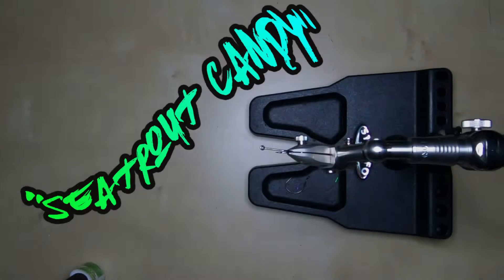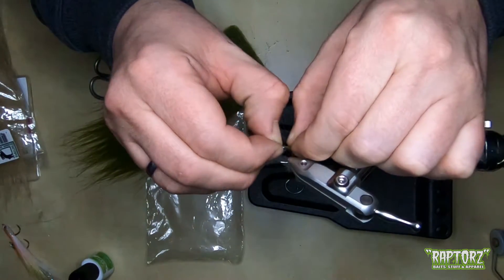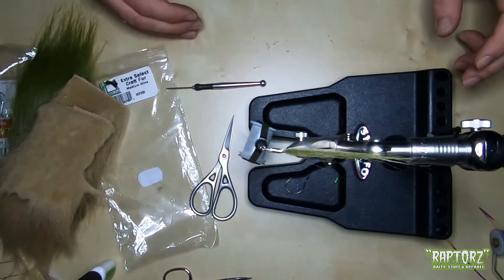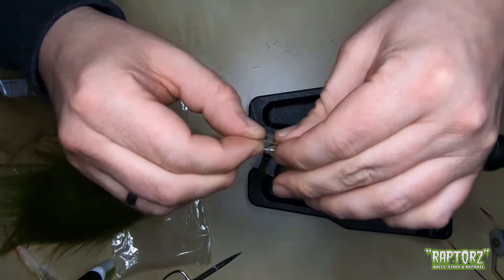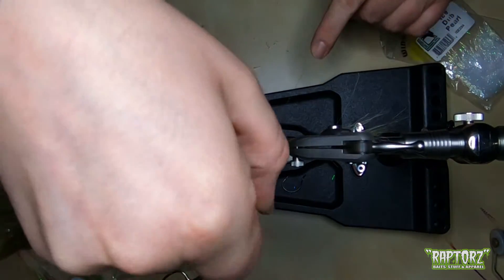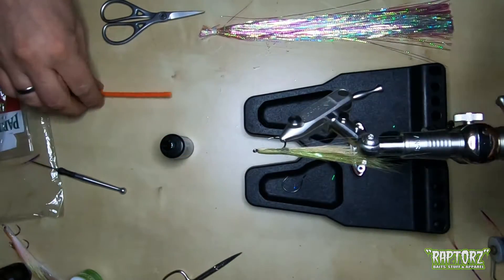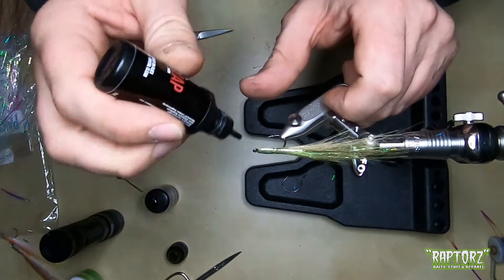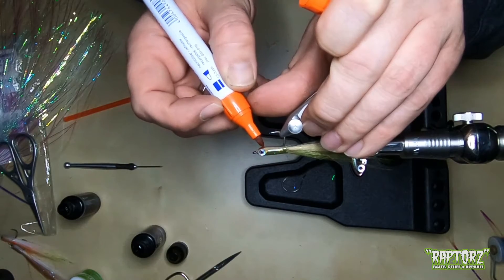RAPTORZ - flytying a simple surf candy sand eel - seatrout fly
surf candy / seatrout candy or sand eel fly is a great pattern for seatrout. That super dureable fly is easy and quick to tie. You can play with colours and sizes as you prefer it!
The material that is shown in the video should be available in your local fly tying store!

!! have a look for that funky smooth guy!!